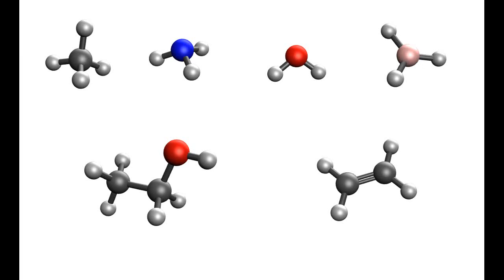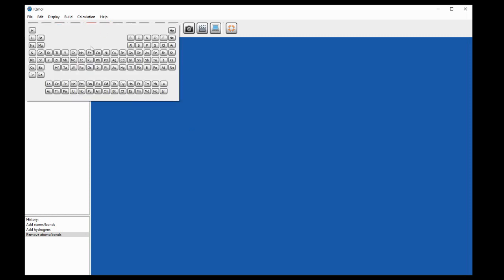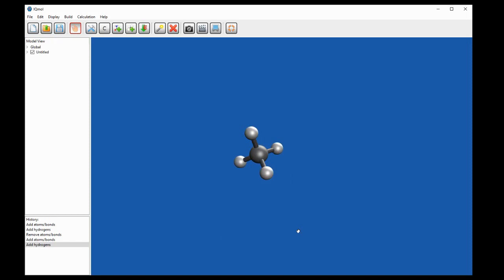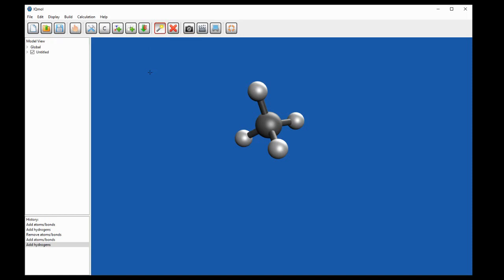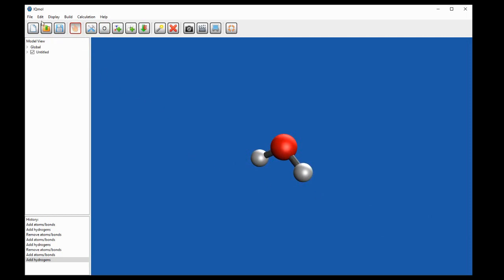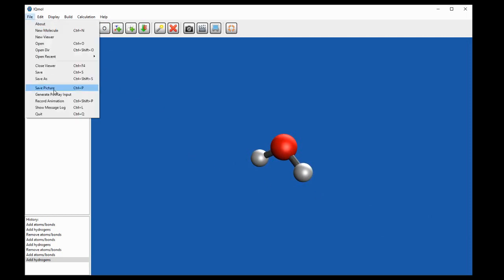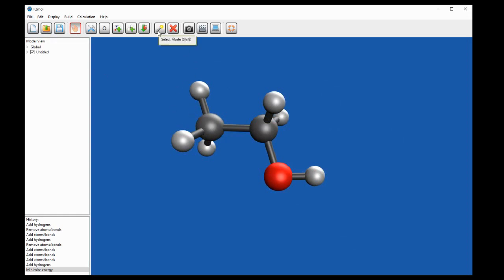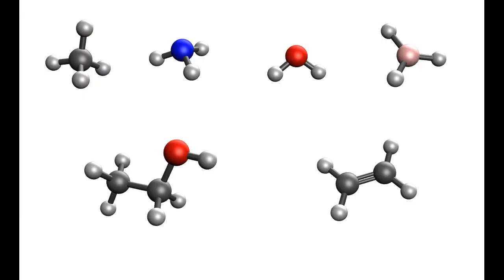Drawing 3D Molecular Models using IQMol - Computational Chem for Students and Teachers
I demonstrate how IQMol, a completely free piece of software, can be easily used to quickly create high-quality 3D images of molecules for use in your science project or lesson resources.

This is part of my series in Computational Chemistry for Students and Teachers, in which I demonstrate how you can simulate molecules on your home PC using free software.

I am not associated in any way with IQMol or any other software I use in these videos - I am simply an enthusiastic user!